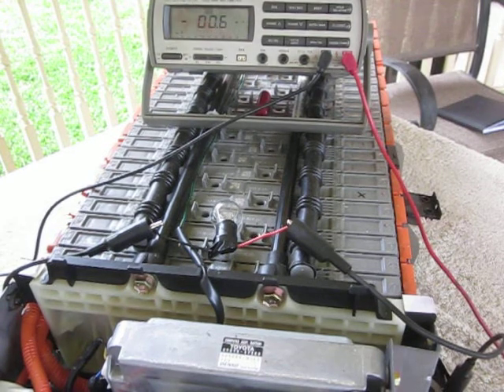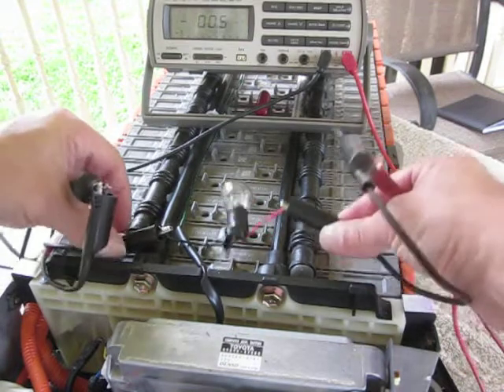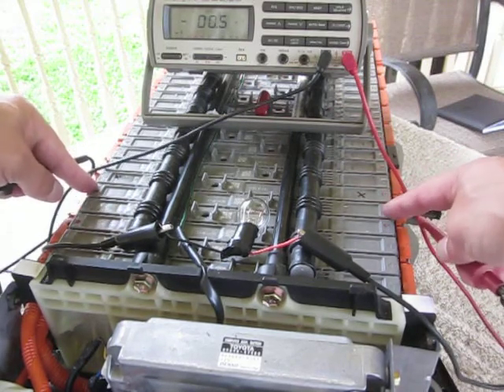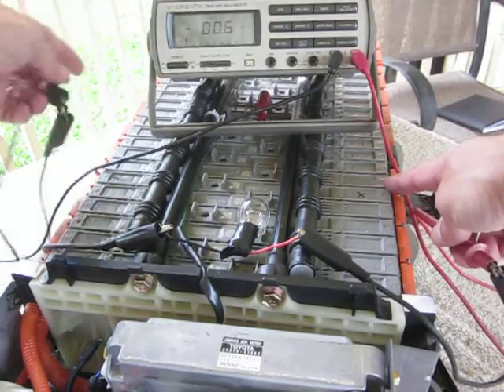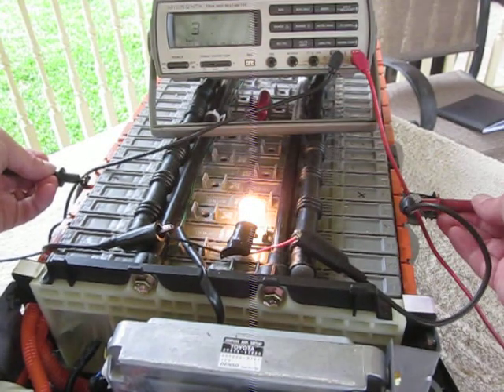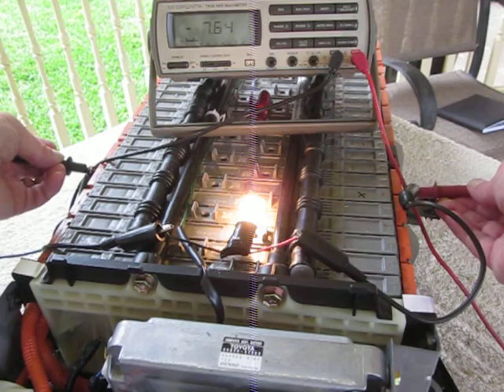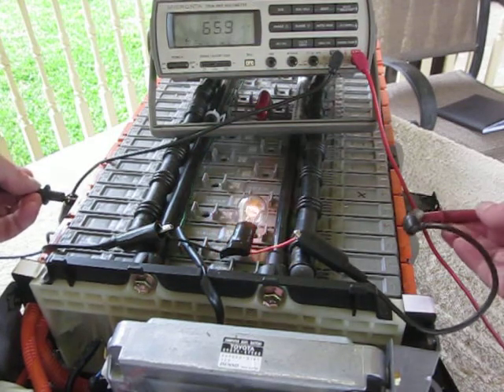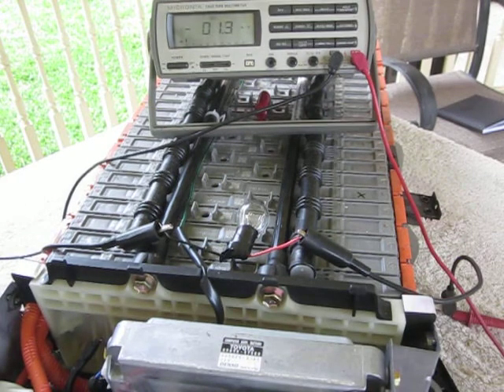DIY - Finding Good & Bad Prius Hybrid Battery Modules - using load testing method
Load test Hybrid Battery Modules to see if they are good, bad ones will quickly drop in voltage.